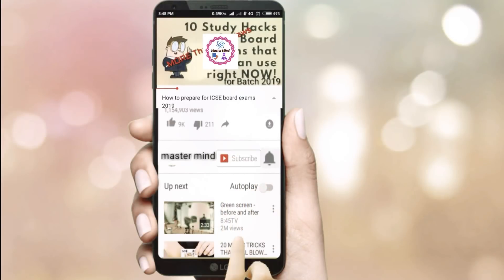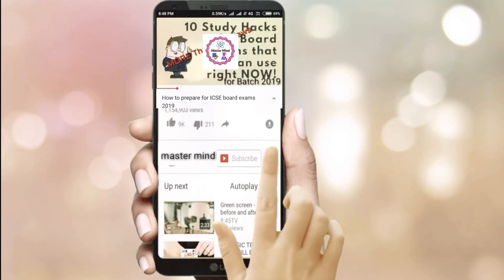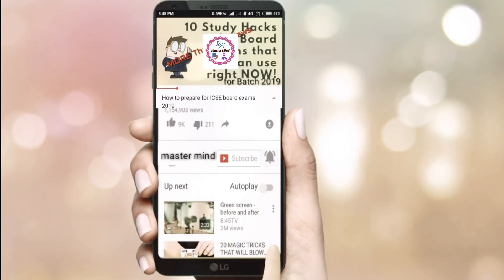ICSE 2019 Important questions of Biology Chapter wise||Master Mind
So guys these are some of the important questions of Biology Chapter wise which will help you to score well in Board exam...